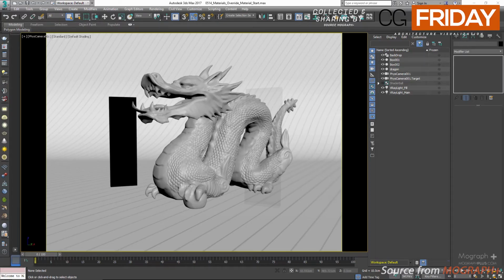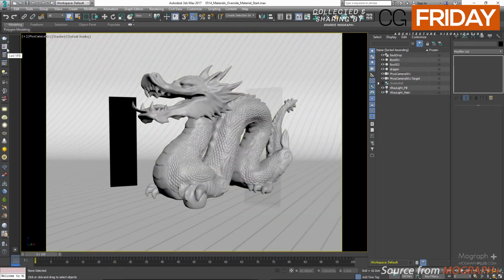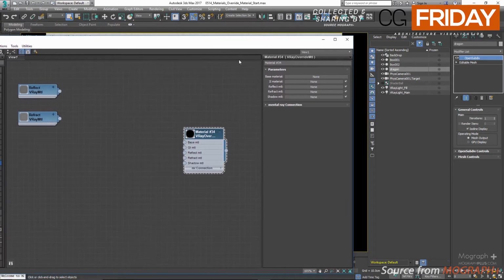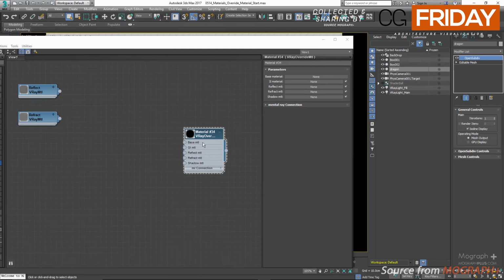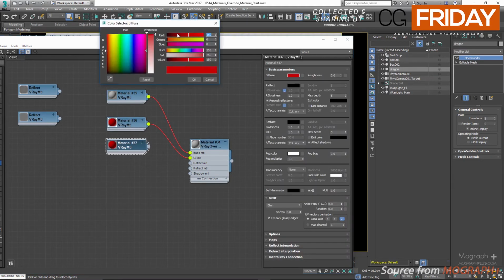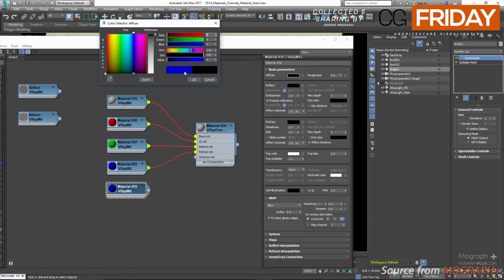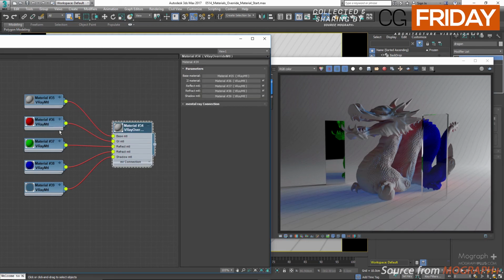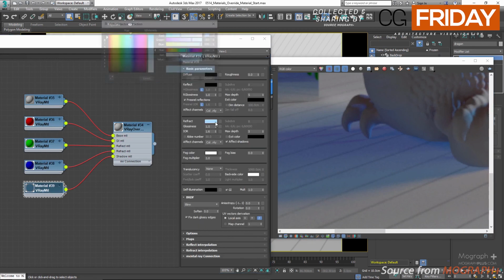[CG FRIDAY] 05-14 VẬT LIỆU: VẬT LỆU KHU NHUỘM MÀU OVERRIDE